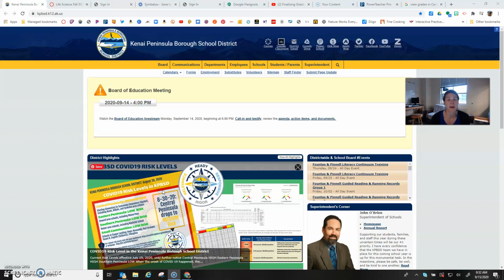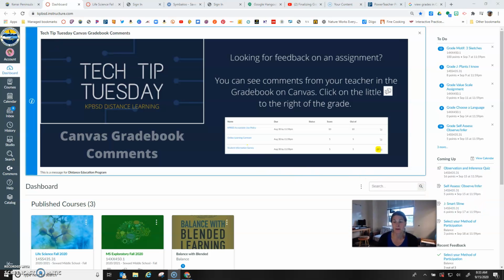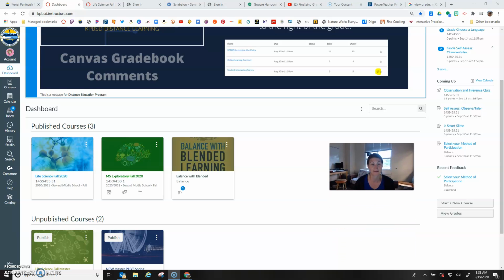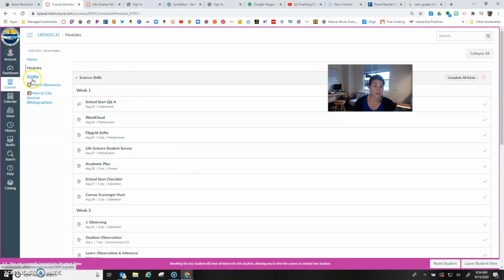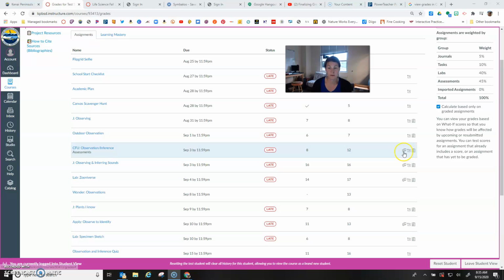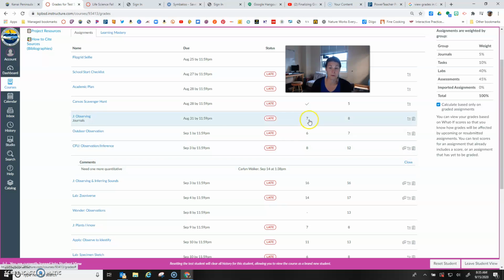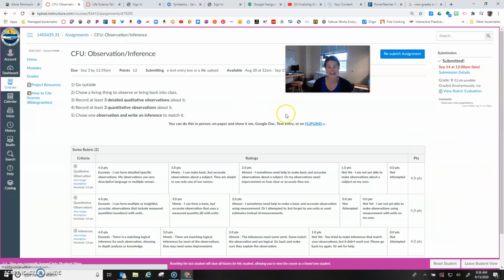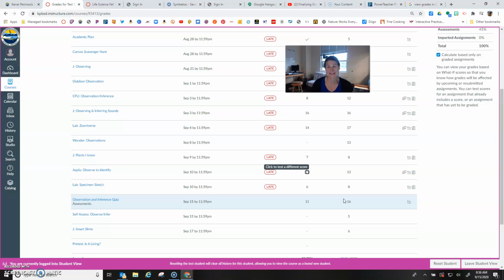Checking Grades and Progress on Canvas